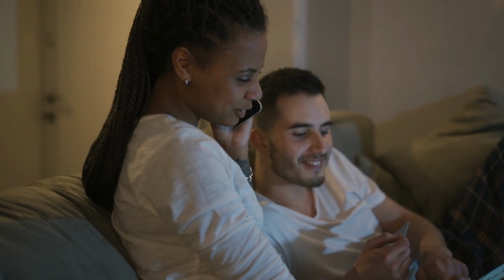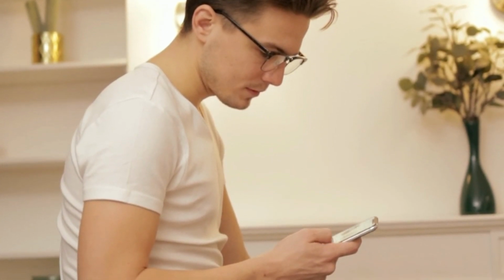The PROPER WAY to use Google & FaceBook Ads to DRIVE ORGANIC TRAFFIC!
Today we're looking at the PROPER WAY to use Google & FaceBook Ads to DRIVE ORGANIC TRAFFIC!